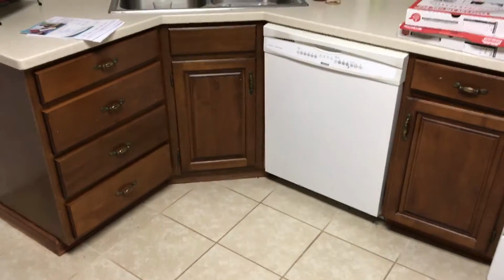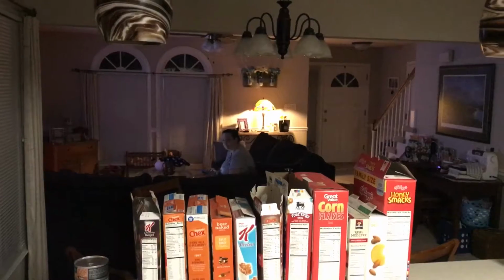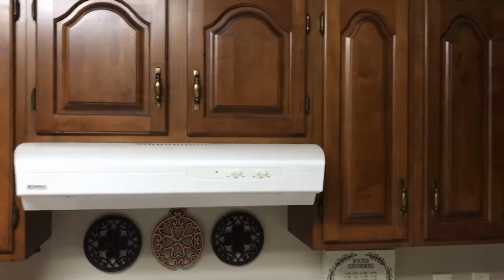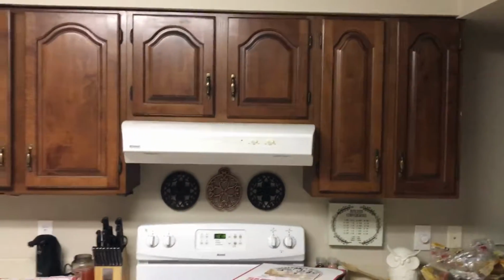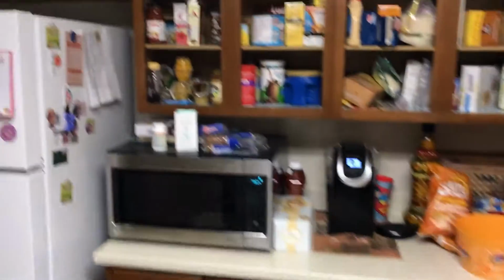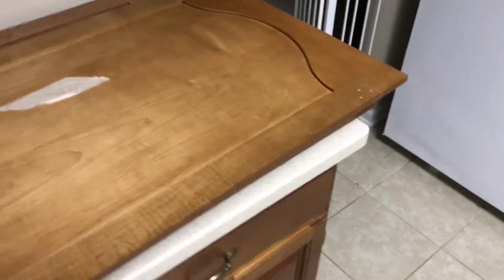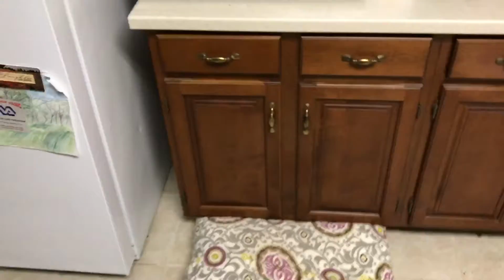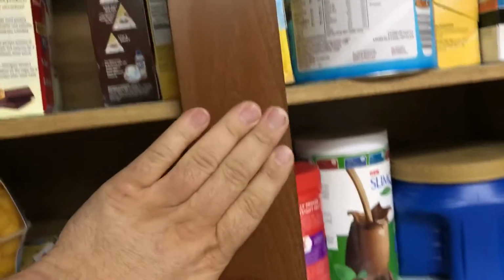Kitchen Cabin Refinishing Ep 01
Just a quick video to show how I'm remodeling my kitchen.  This is step one of the process.